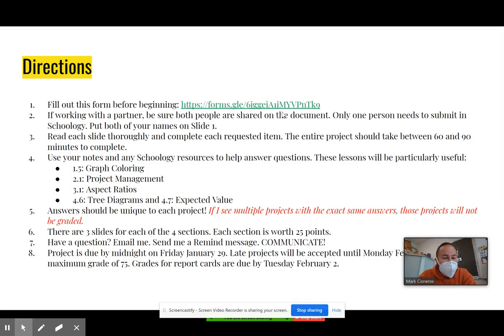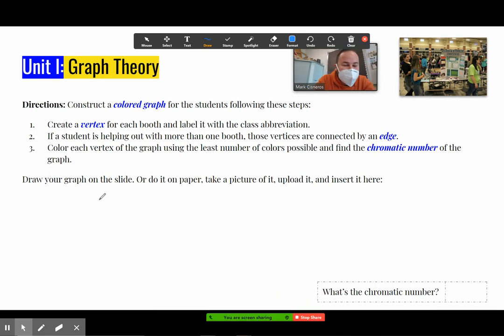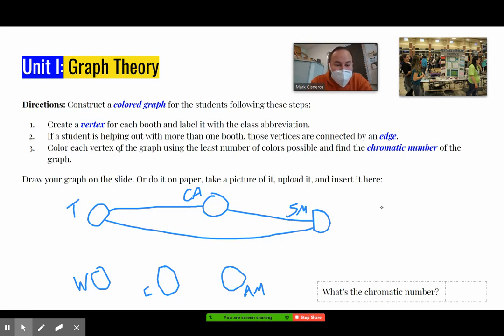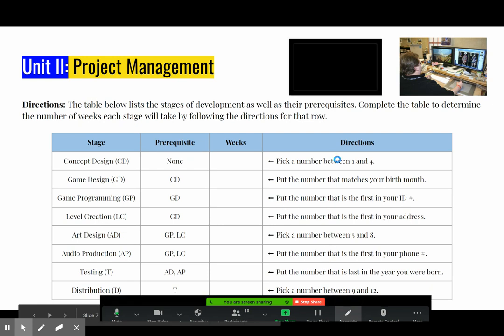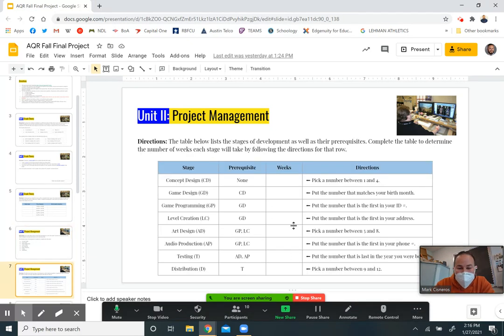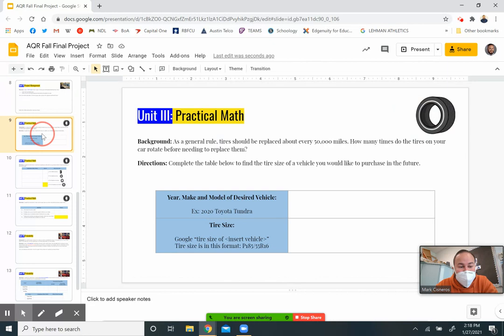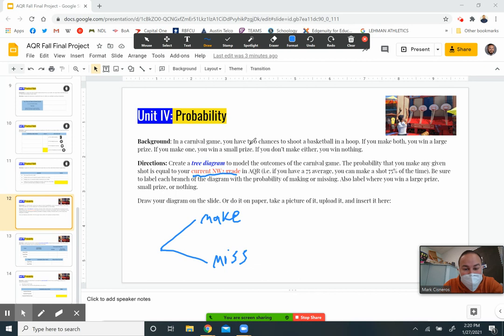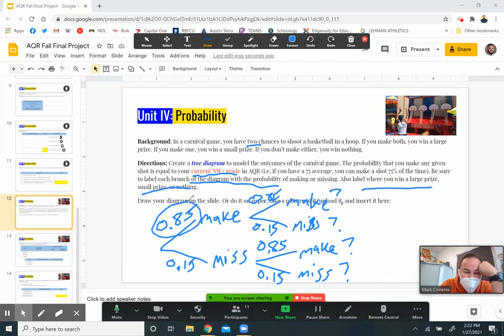AQR Fall Final Project Tutorial